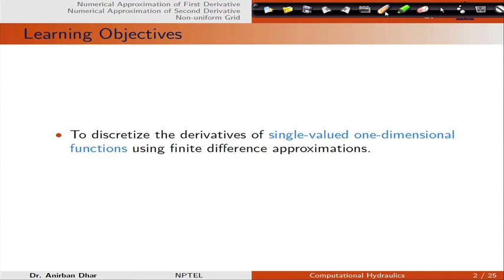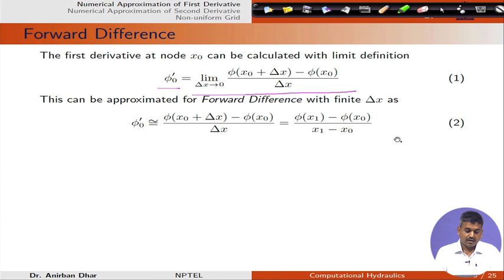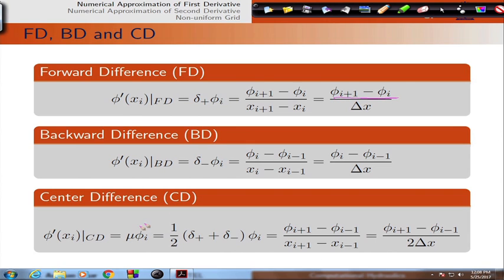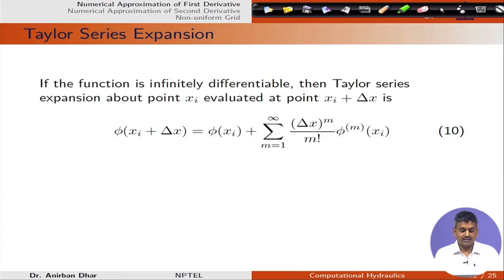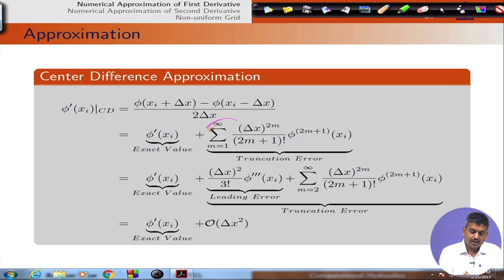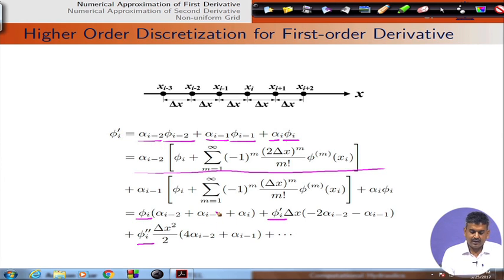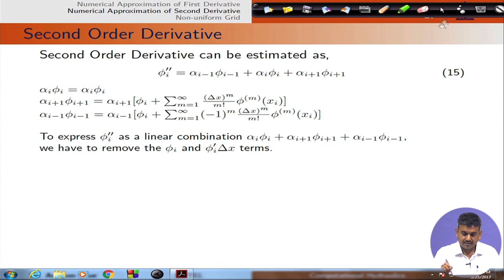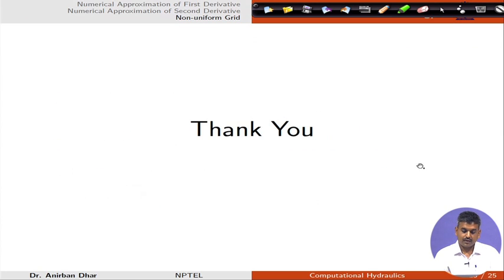Lecture 6 : Finite Difference Approximation